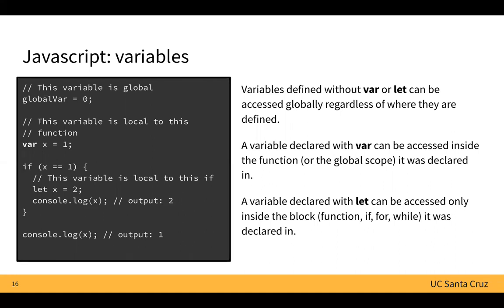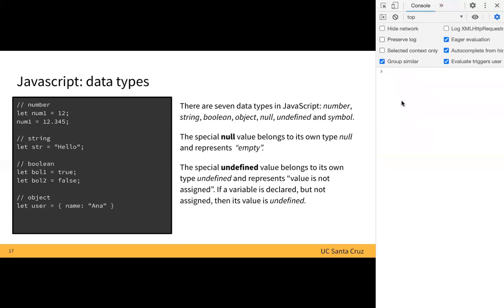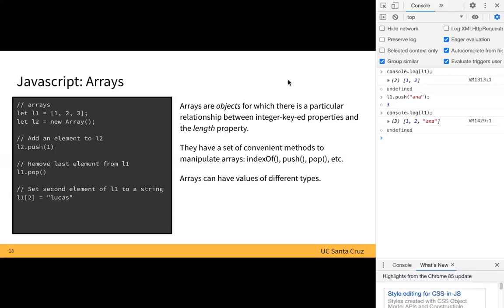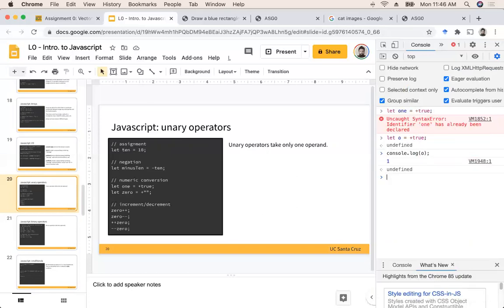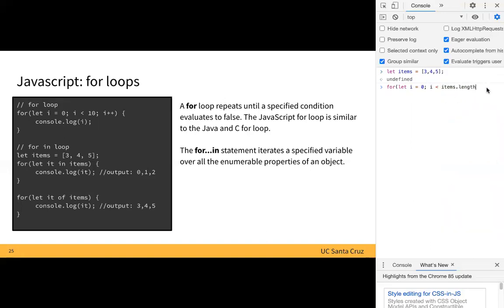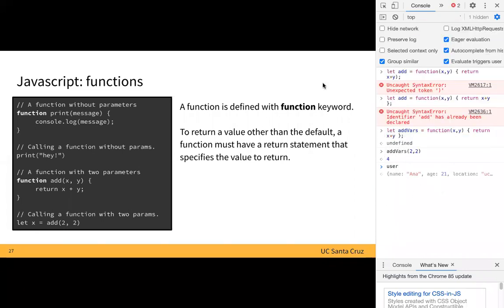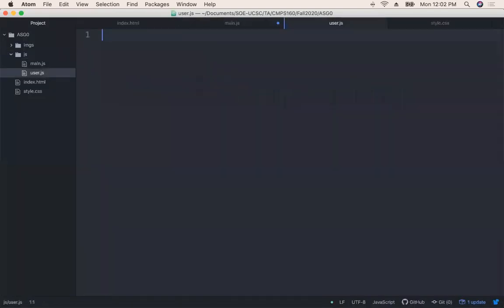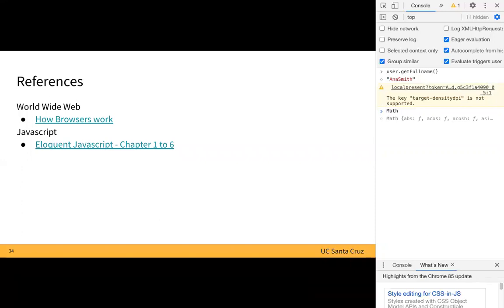Assignment 0: Javascript (Part 2)